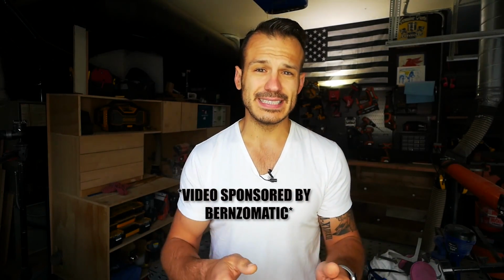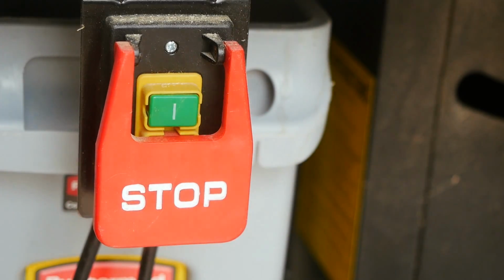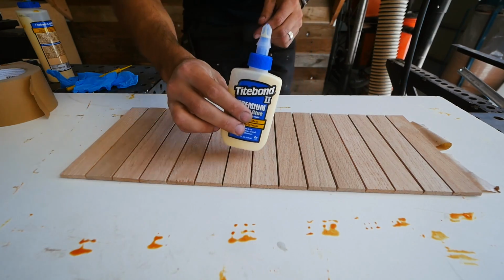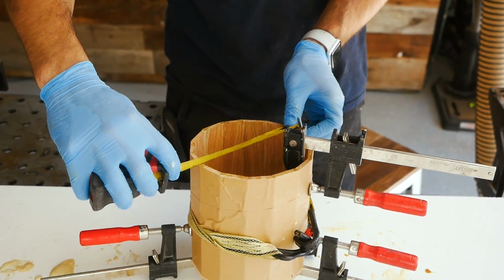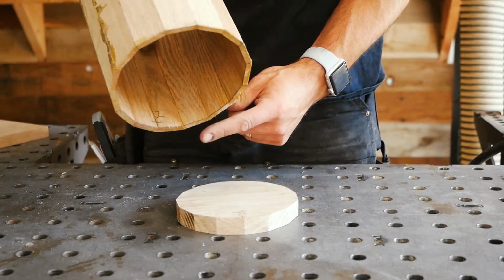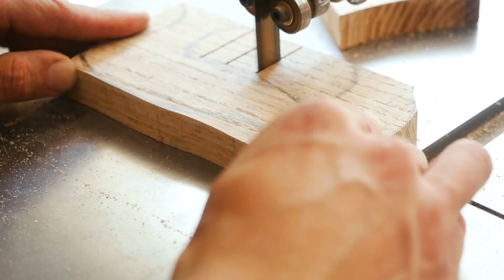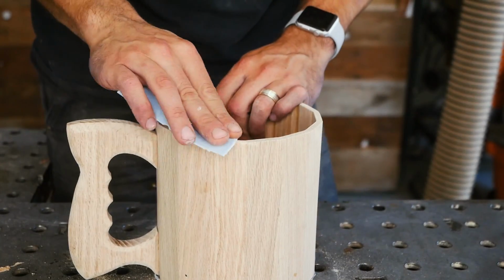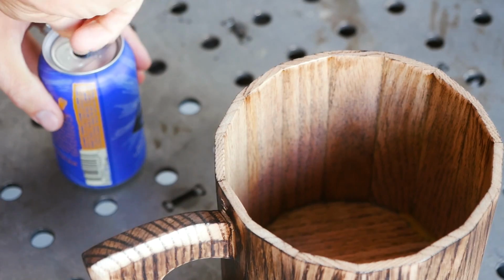DIY Barrel Beer Mug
Do-It-Yourself tutorial to build a barrel beer Mug with out a lathe. just in time for Oktoberfest